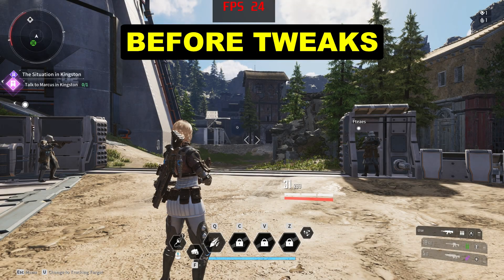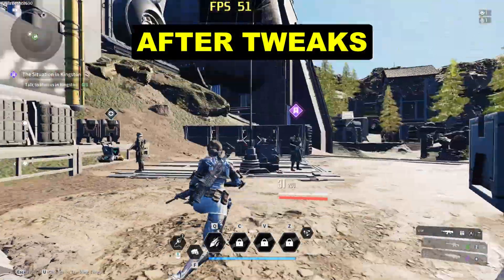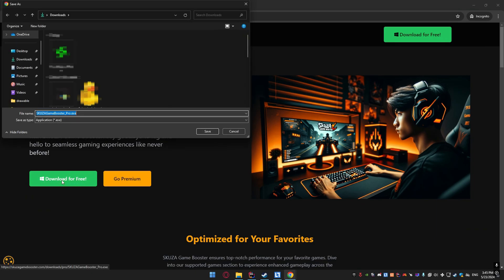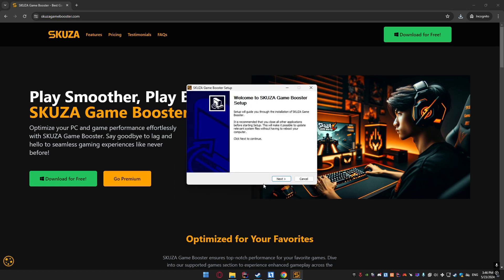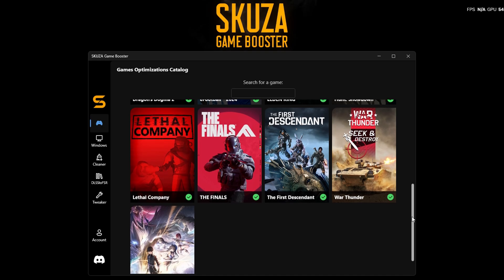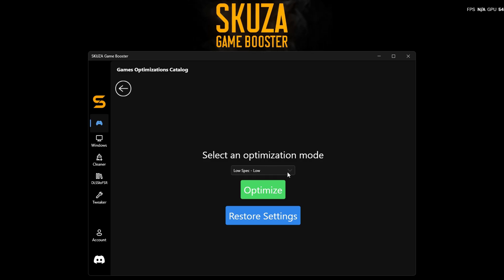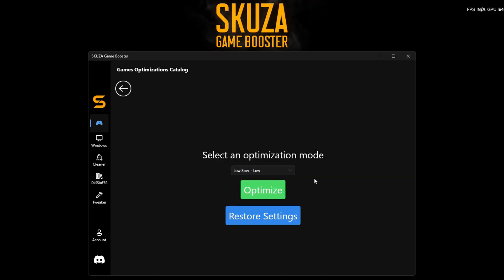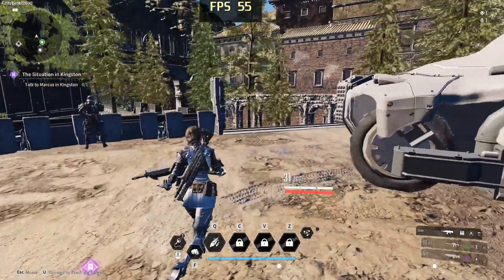The First Descendant Low End PC Guide, FPS Boost, Lag and Stutter Fix Optimized for Best Performance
The First Descendant: Boost FPS & Reduce FPS Drops, Lag & Stutters FOR LOW-END PCs

If you are having The First Descendant lag issues or low FPS On Low End PCs, this guide will help fix all fps drops and performance issues.